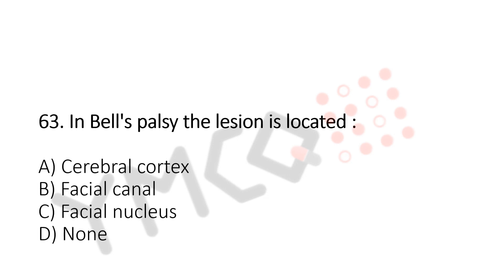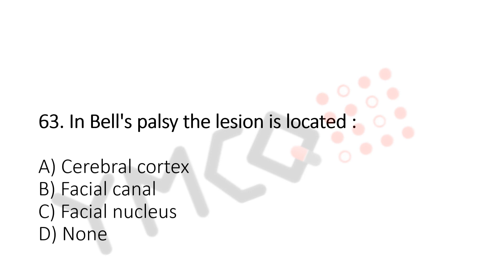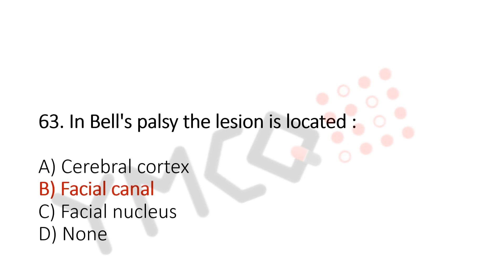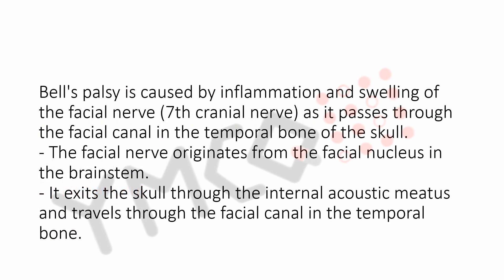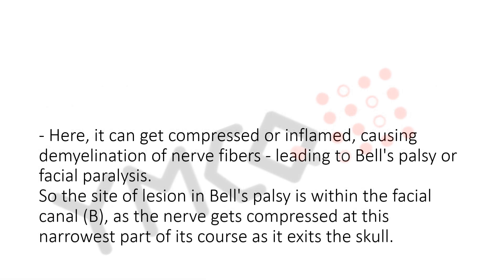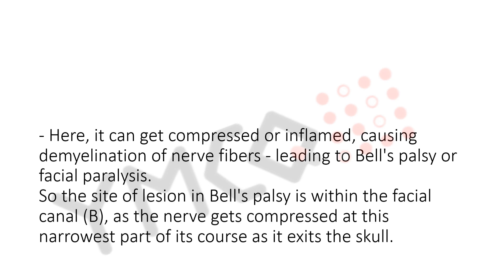Kerala PSC Physiotherapy Exam 15/09/2023 |Question: 63